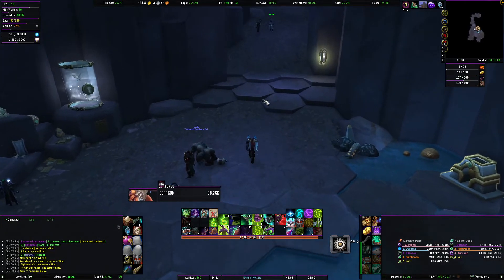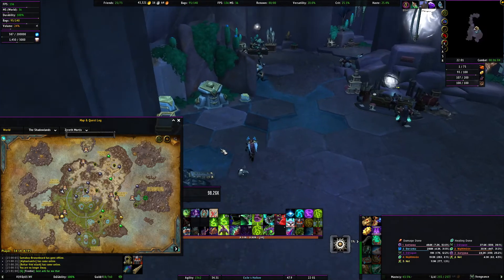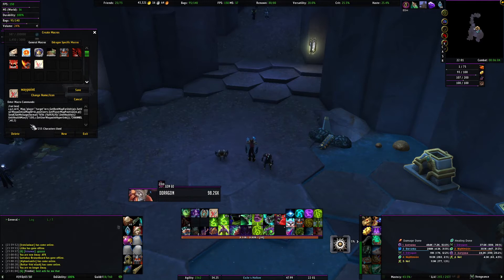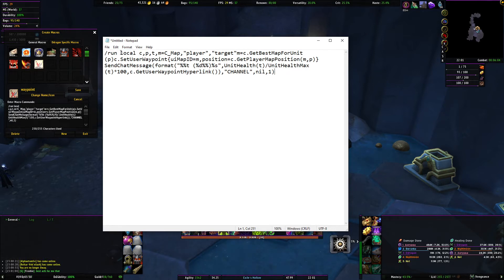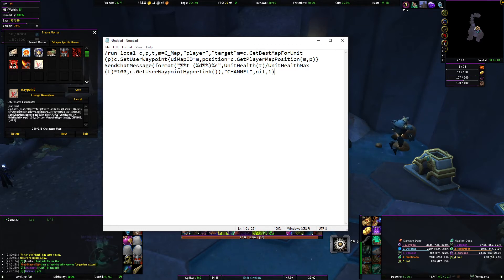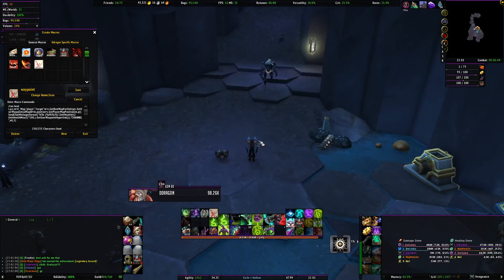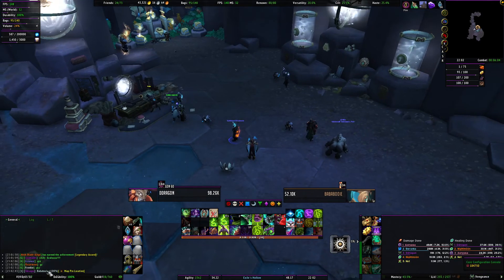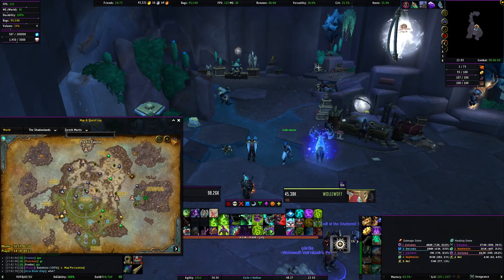How to set up Waypoint Macro in WOW with %.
Esc
Macro
New (PASTE) = SAVE

/run local c,p,t,m=C_Map,"player","target"m=c.GetBestMapForUnit(p)c.SetUserWaypoint{uiMapID=m,position=c.GetPlayerMapPosition(m,p)}SendChatMessage(format("%%t (%d%%)%s",UnitHealth(t)/UnitHealthMax(t)*100,c.GetUserWaypointHyperlink()),"CHANNEL",nil,1)